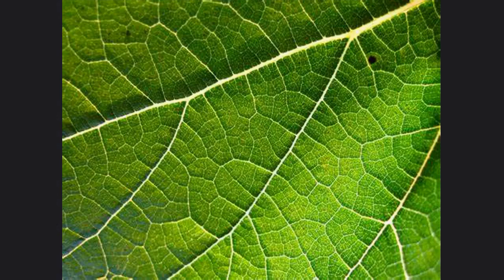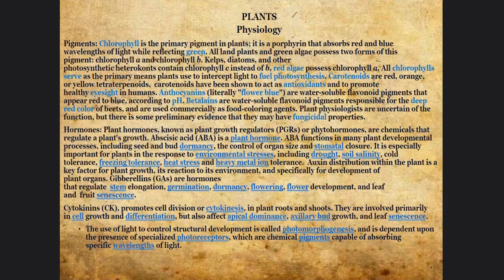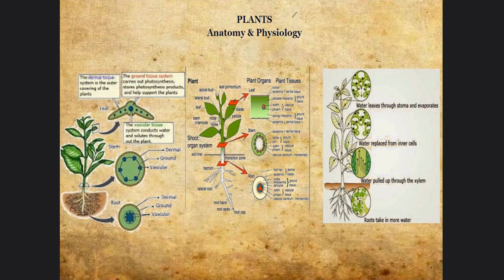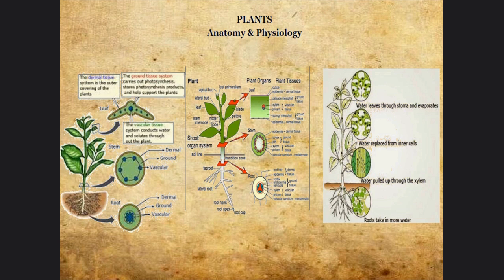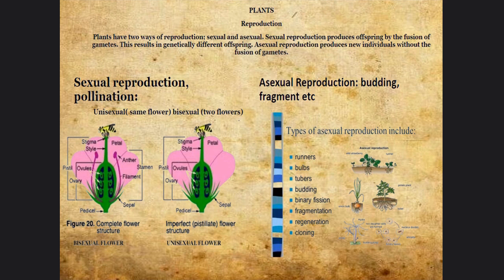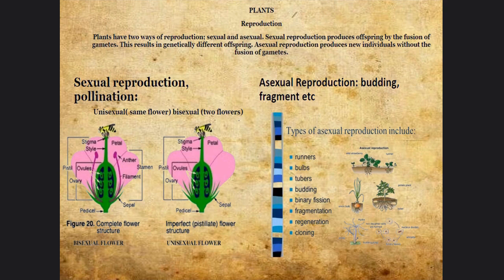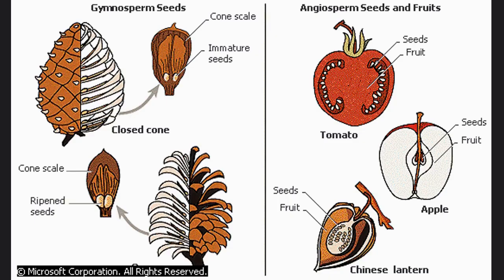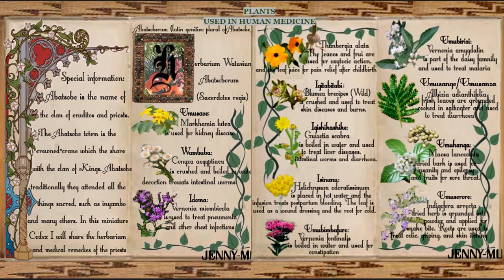Biblical science: Anatomy and physiology of plants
In these part, I talk about plants' anatomy and physiology as well as interesting fun facts and notable mentions of the top plants used in ancient Watusi medicine.